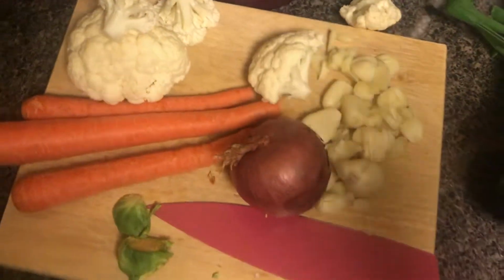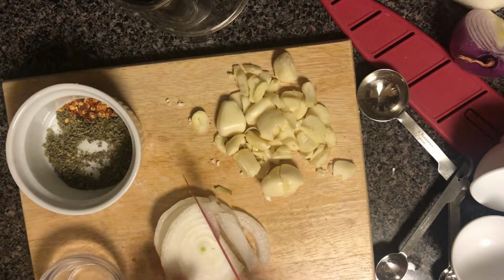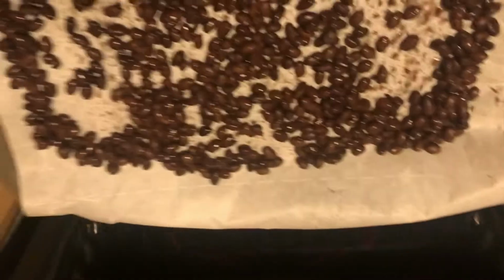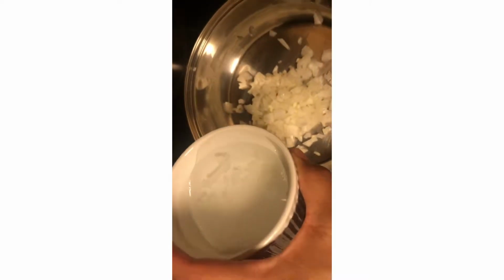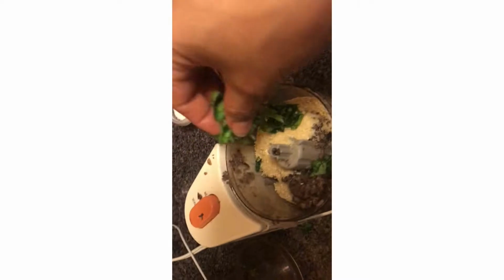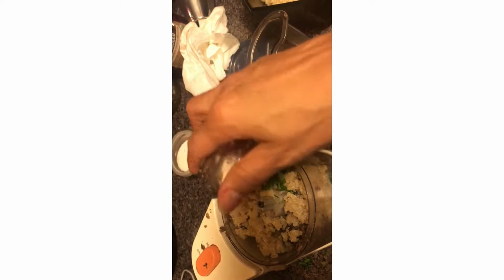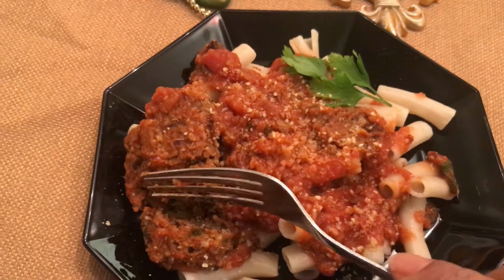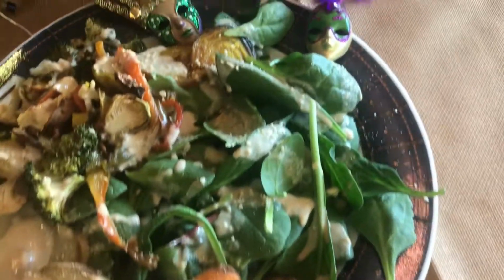Meal Prep Cooking Demonstration: Plant-based meatballs with pasta, and roasted veggies for salad.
Recipe altered: Original Recipe at Minimalist Baker Recipes (Best Vegan Meatballs)

PREP TIME30 minutes
COOK TIME45 minutes
TOTAL TIME1 hour 15 minutes
Servings:  (meatballs)
Category: Entree
Cuisine: Gluten-Free, Italian-Inspired, Oil-Free, Vegan
Freezer Friendly 1 month
Does it keep? 4-5 Days
Ingredients
US Customary - Metric
MEATBALLS
• 1 cup cooked and cooled quinoa* (ensure it's cooked + completely cooled before using)
• 1 15-ounce can black beans* (rinsed, drained, dried)
• 3 cloves garlic (minced)
• 1/2 cup diced shallot or onion
• 1/4 tsp sea salt (plus more to taste)
• 2 1/2 tsp fresh oregano (or sub half the amount in dried)
• 1/2 tsp red pepper flake (reduce for less heat)
• ¼ cup belle pepper
• 1/2 cup vegan parmesan cheese (plus more for serving)
• 2 Tbsp tomato paste
• 3 Tbsp chopped fresh basil or parsley (we mixed both // plus more for serving)
FOR SERVING (optional)
• Marinara sauce
Instructions
1. If you haven’t prepared your quinoa yet, do so now (make sure it’s cooked and cooled completely before use). *Prep/cook time does not include preparing quinoa.
2. Preheat oven to 350 degrees F (176 C). Add rinsed, dried black beans to a parchment-lined baking sheet. Bake for 15 minutes or until beans appear cracked and feel dry to the touch (see beans in food processor photo). Remove beans from the oven and then increase oven heat to 375 degrees F (190C).
3. Heat a large (oven-safe) skillet over medium heat. Once hot, add water (or oil), garlic, and shallot. Sauté for 2-3 minutes, or until slightly softened, stirring frequently. Remove from heat (and reserve pan for later use).
4. Add black beans to a food processor along with garlic, shallot, sea salt, oregano, red pepper flake, and fennel (optional) and pulse into a loose meal (DON'T overmix). Then add cooked/cooled quinoa, vegan parmesan cheese, tomato paste, fresh basil or parsley, and Worcestershire (optional). Pulse to combine until a textured dough forms (you're not looking for a purée, but it should be semi-tacky).
5. Taste and adjust flavor as needed, adding more salt for saltiness/depth of flavor, red pepper flake for heat, herbs for earthiness. If it’s too tacky or wet, add more vegan parmesan cheese and pulse to combine.
6. Scoop out heaping 1 1/2 Tbsp amounts (using this scoop or a Tablespoon) and gently form into small balls using your hands. Add to a plate and refrigerate for 15 minutes.
7. Heat an oven-safe metal or cast-iron skillet over medium heat. Once hot, add the meatballs and sauté for a few minutes, gently turning the meatballs to get a slight crust on either side. Then transfer to the oven and bake for 20-30 minutes or until golden brown on the edges and slightly dry to the touch.
8. These meatballs are delicious and full of amazing flavor.  Serve with marinara and additional vegan parmesan cheese (optional)!

Notes
*1 15-ounce (425 g) can black beans yields ~1 1/4 cup beans (after draining excess liquid).
*Prep/cook time does not include preparing quinoa.
*Nutrition information is a rough estimate for 1 of 12 meatballs calculated without optional or serving ingredients.
Nutrition Per Serving (1 of 12 Meatballs)
Calories: 67.4 Fat: 1.9g Saturated fat: 0.3g Sodium: 184.5mg Potassium: 172mg Carbohydrates: 10g Fiber: 2.7g Sugar: 1.1g Protein: 3.3g Vitamin A: 1.4% Vitamin C: 2.4% Calcium: 2.3% Iron: 5.9%